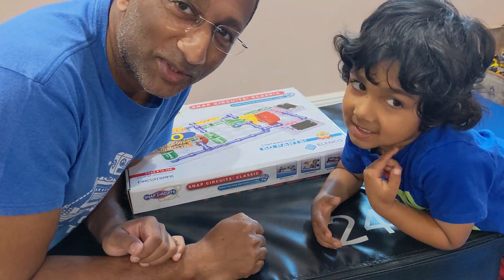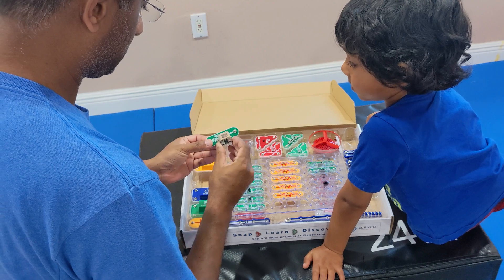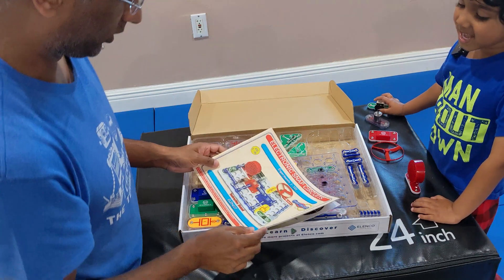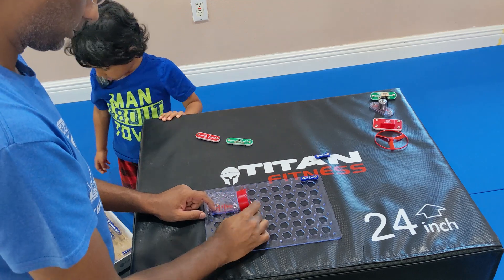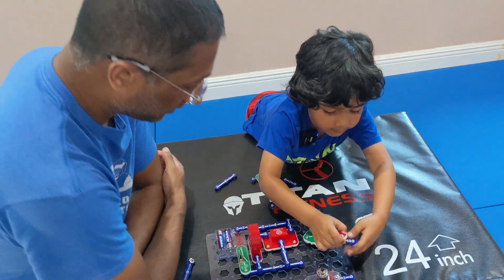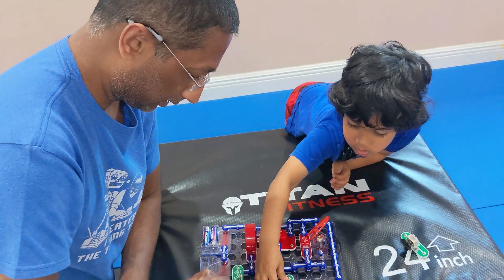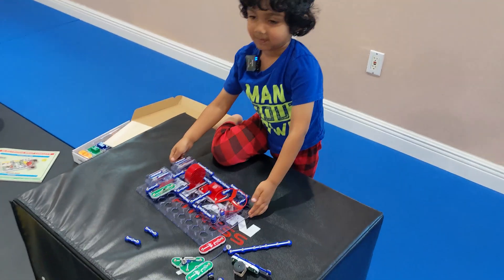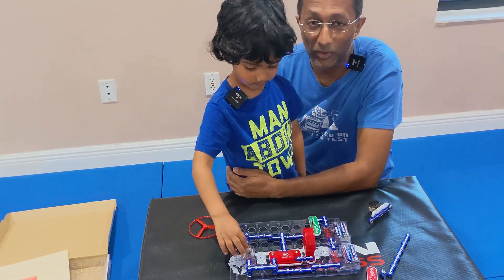Snap Circuits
We build some electronic circuits using easy to assemble Snap Circuits and then go and see Herman's reaction!

Amazon links are provided below to products used in this video:

Snap Circuits Classic Kit
Snap Circuits Lego Kit